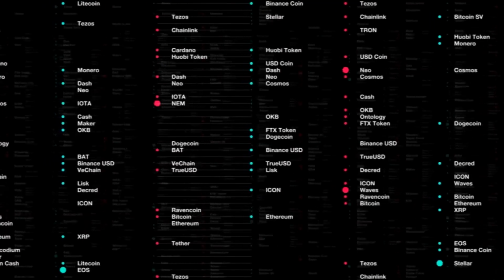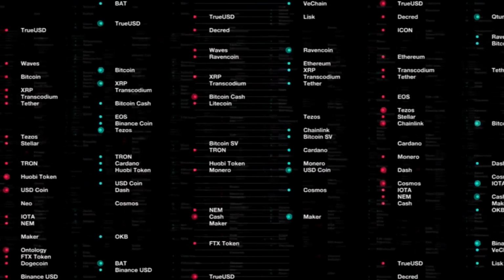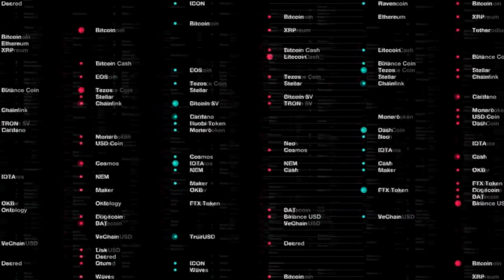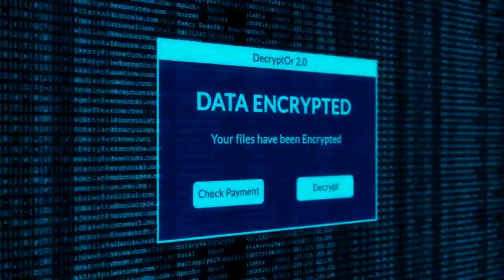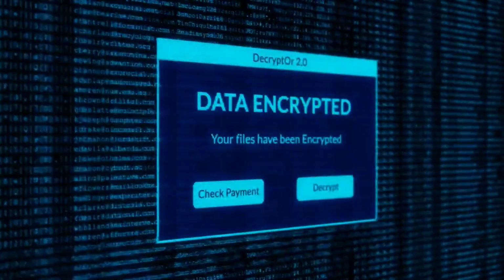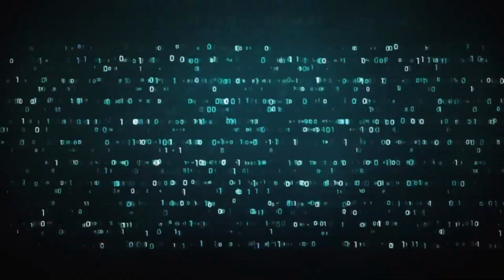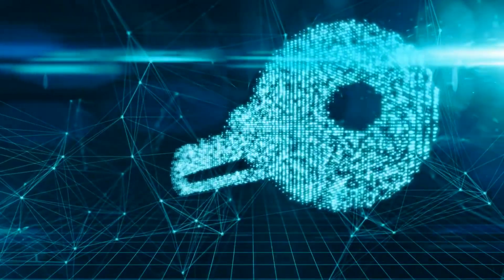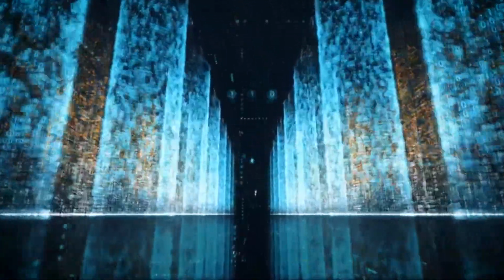PUBLIC KEY: What is Public Key Cryptography | Securing Your Digital World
Discover the essentials of Public Key Cryptography in this informative video! We dive deep into asymmetric cryptography, explaining its core principles, its crucial role in today's digital systems, and its significant application in blockchain and cryptocurrency transactions.

Learn about the unique two-key system that differentiates it from symmetric cryptography, including the public and private keys for encryption. Get insights on widely-used asymmetric encryption algorithms like RSA and how public key cryptography secures emails, enables SSL protocols, and even facilitates secure electronic voting.

We also discuss the challenges and limitations of using public key cryptography. This video is a must-watch if you're interested in digital security, blockchain technology, or cryptography.

If you want to make money on the crypt, but so far you don't have enough knowledge, experience and time - check out our offer from the Tiser Biz team. We are ready to offer you guaranteed earnings from 30 to 50% per month.

Tiser Biz